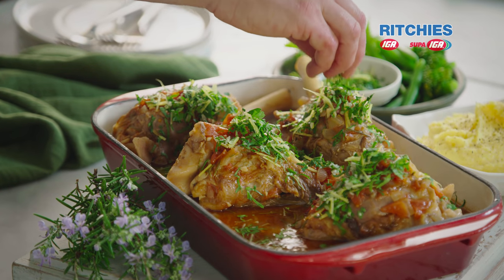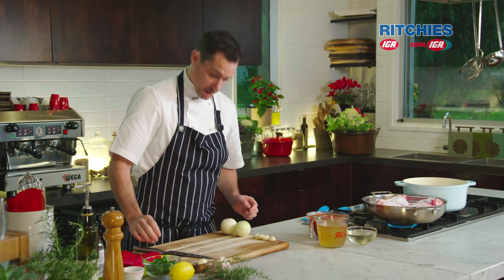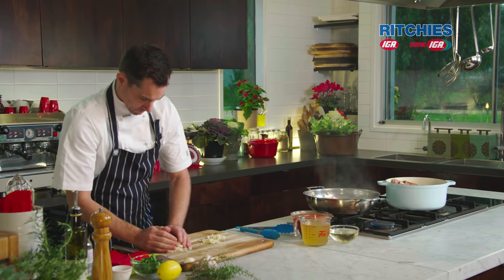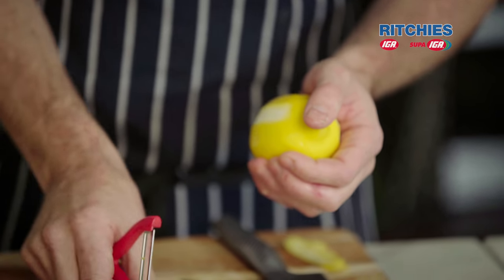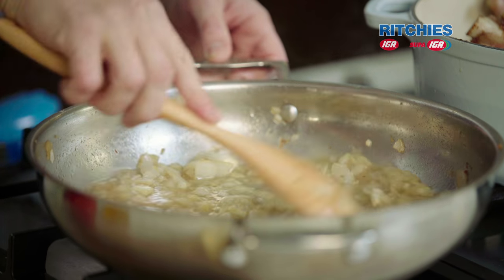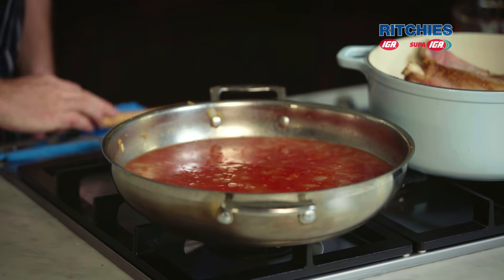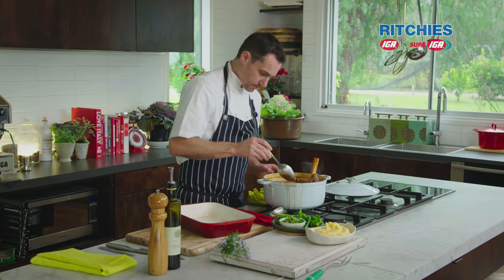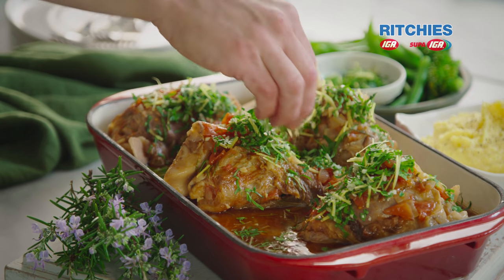Italian lamb shanks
These Italian lamb shanks slow cooked in the ‘osso bucco’ style, in a rich tomato, garlic and rosemary sauce with a gremolata are absolutely sensational. If you’re out to impress, then this dish is for you. Don’t leave out the gremolata when you make it either, it turns something delicious into something heavenly!